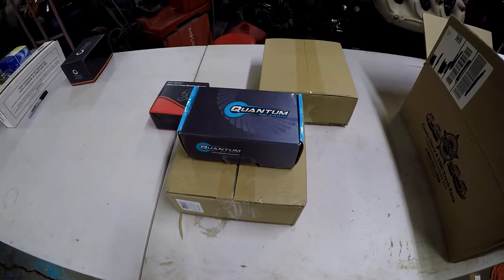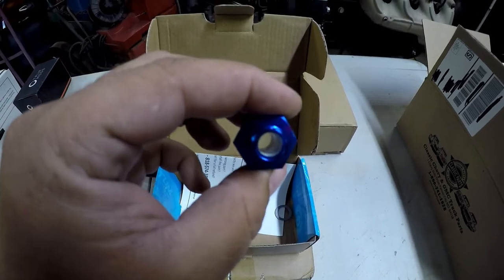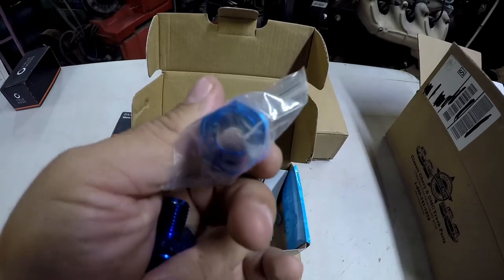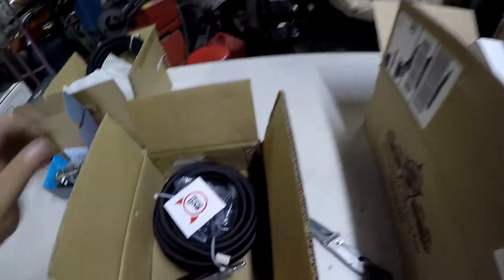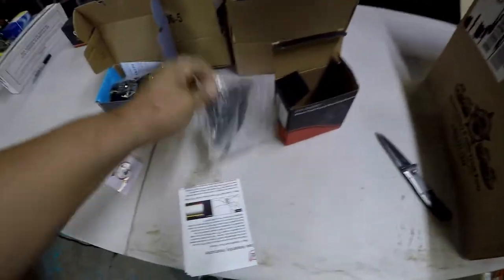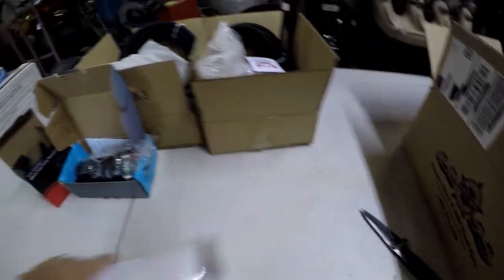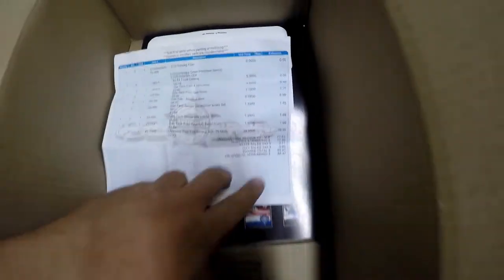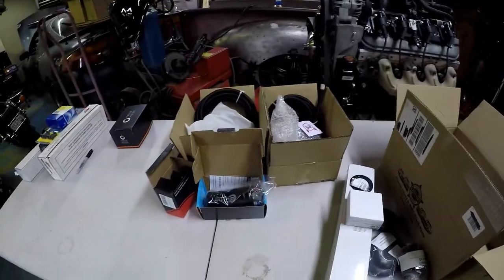Unboxing the fuel system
Unboxing the fuel system for the 5.3 swap this is my attempt to a low budget fuel system for the 5.3 swap.